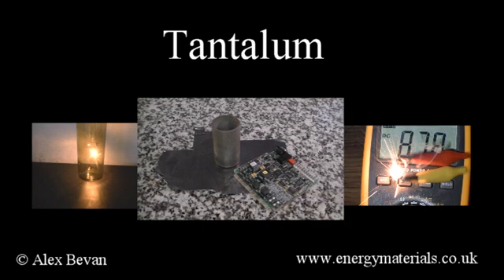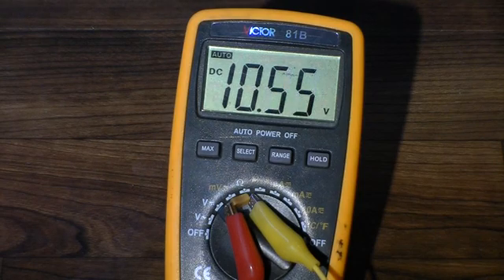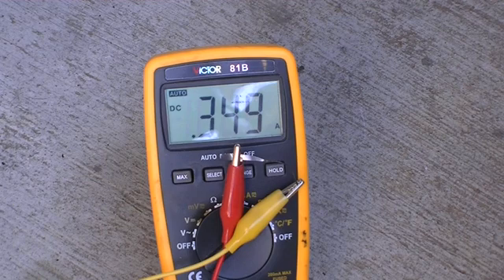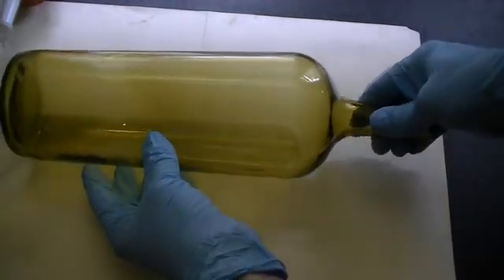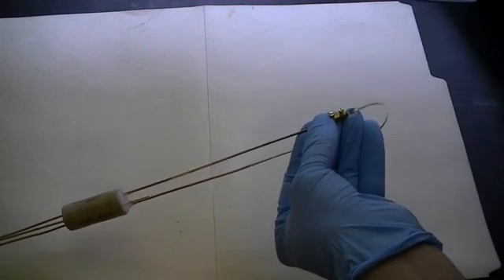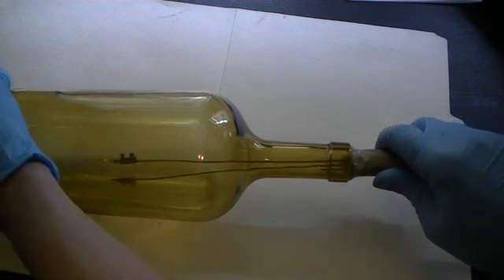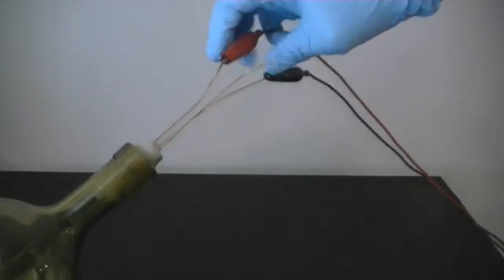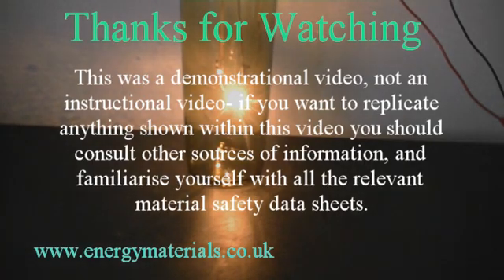Tantalum -metal and how to make a tantalum lightbulb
This is a short demonstration video looking at some of the characteristics of tantalum metal and the use of tantalum in capacitors.